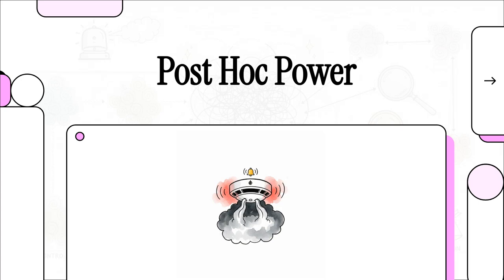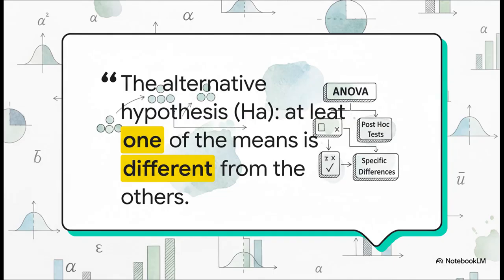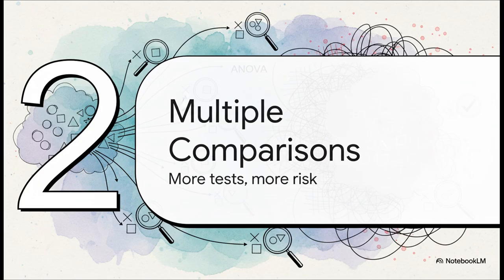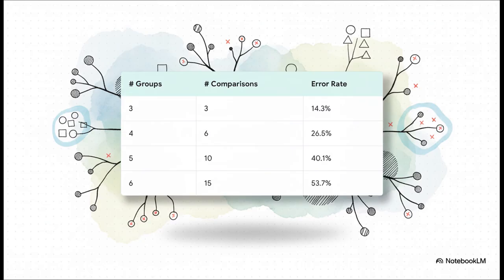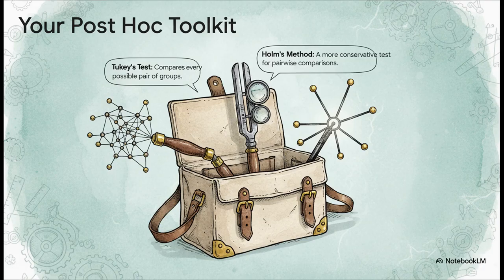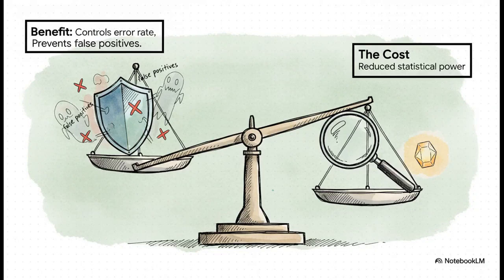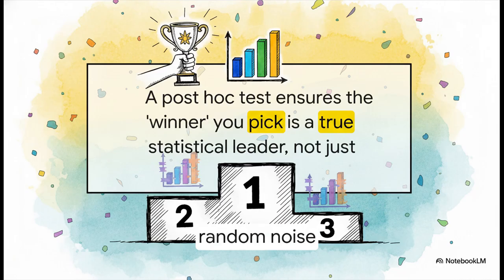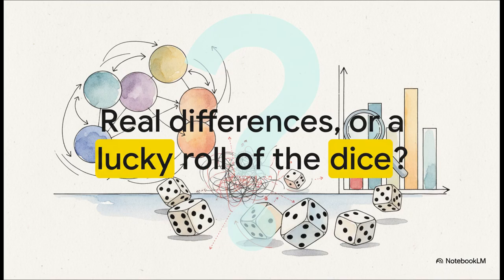27. Post Hoc Power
Flow Tao Salon provides a clear and engaging introduction to the fundamental concepts of basic statistics and their applications in business, combined with hands-on SPSS practice in the computer lab to help learners deepen their understanding of statistics through learning by doing.